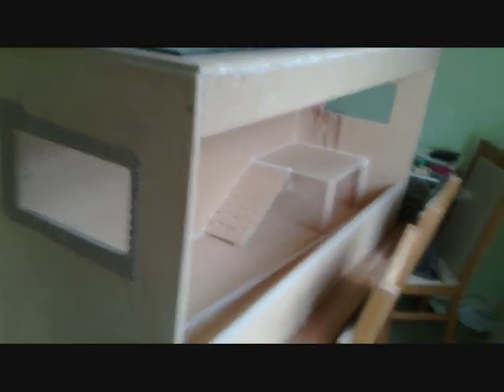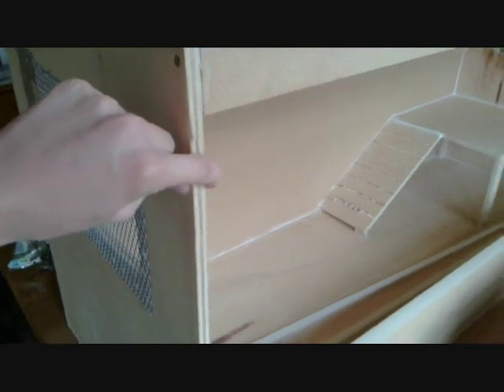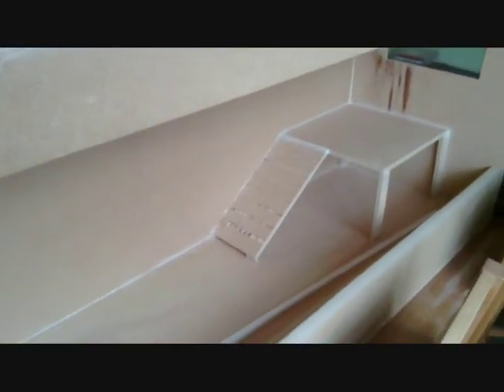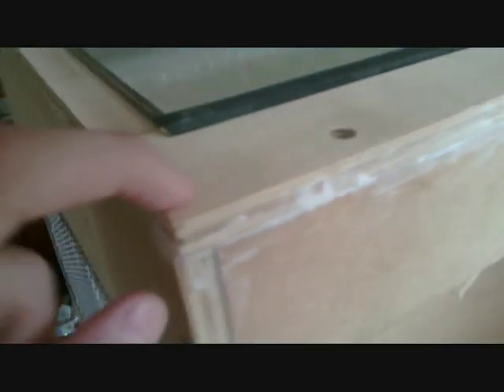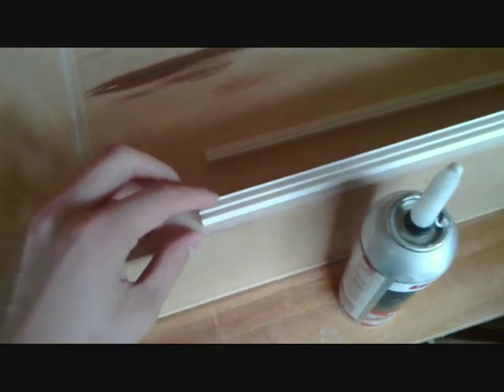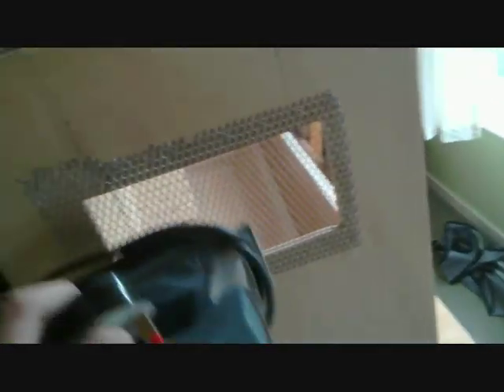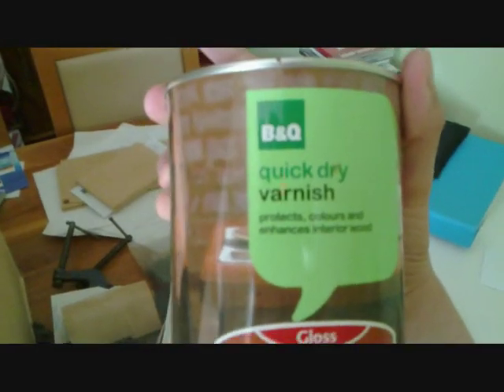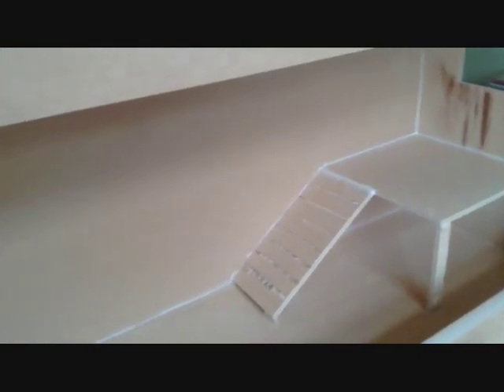Home-Made Bearded Dragon Cage (Part 1)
This is my home made beaded dragon enclosure that i made totally on my own! it took me around 3 weeks to get to this stage and about £60-80 on stuff for it. I really hope you enjoyed this video and maybe it might make you want to make your own cage for one of your reptiles its really not that hard!!